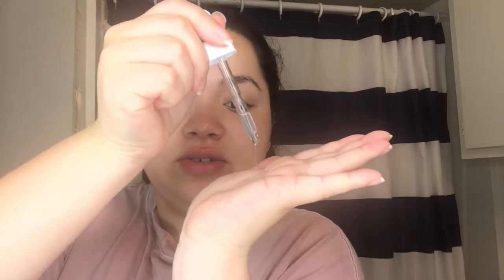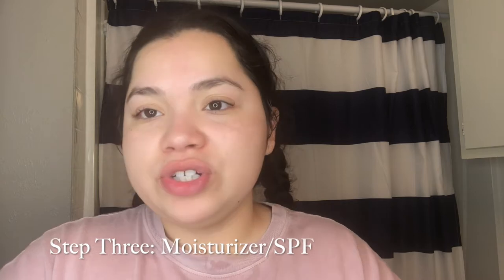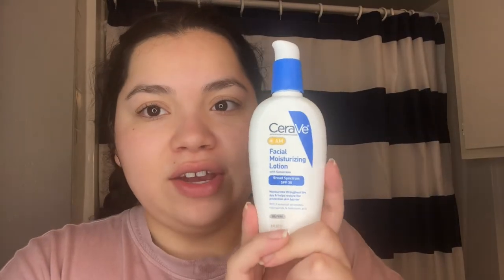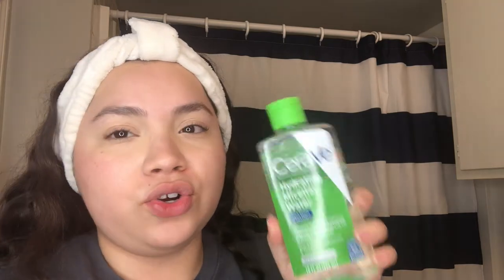Morning & Night Skincare Routine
Products I Mentioned:

CeraVe Foaming Facial Cleanser

The Ordinary Niacinamide 10% + Zinc 1%

Selfless by Hyram Salicylic Acid & Sea Kelp Pore Clearing & Oil Control Serum

CeraVe AM Facial Moisturizing Lotion with Sunscreen SPF 30

Burt’s Bees Moisturizing Lip Balm

Reusable Make Up Remover Pads

The Oridinary AHA 30% + BHA 2% Peeling Solution

The Ordinary Hyaluronic Acid 2% + B5